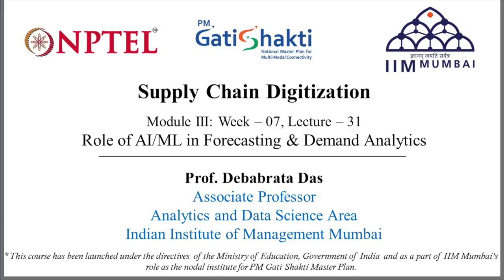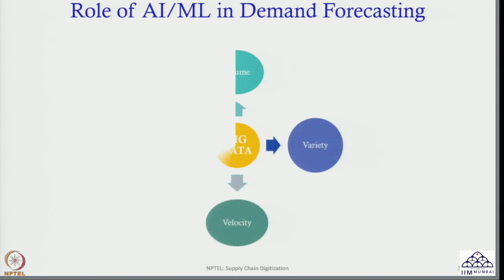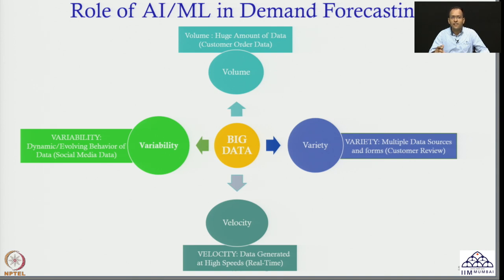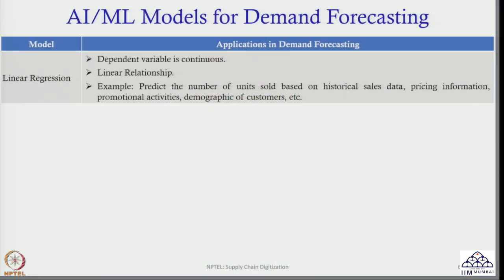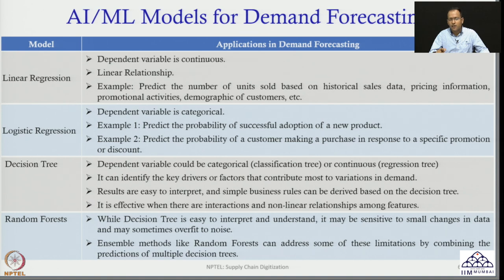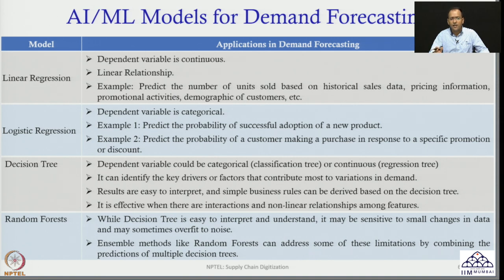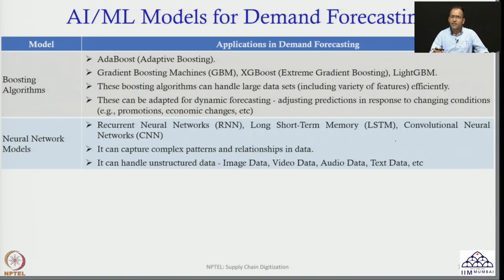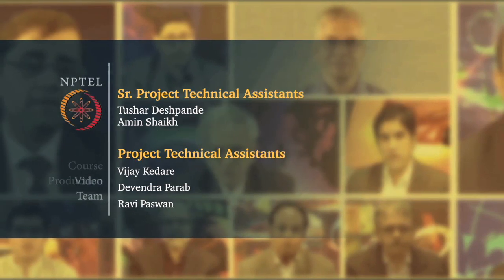Week 07: Lecture 31: Role of AI/ML in Forecasting & Demand Analytics